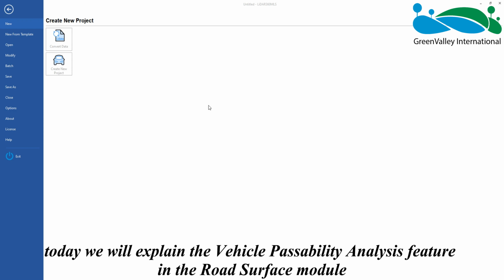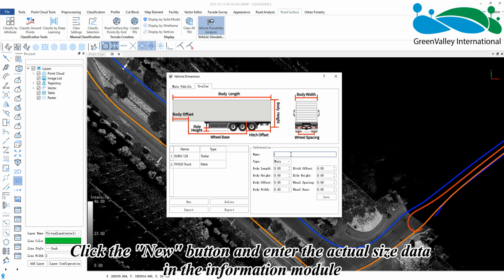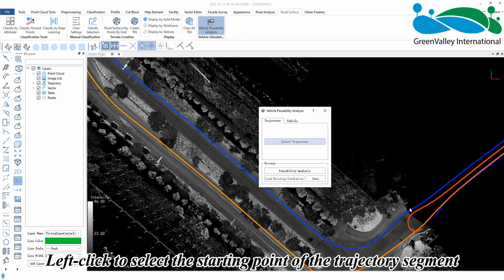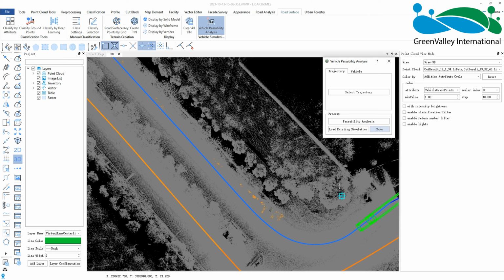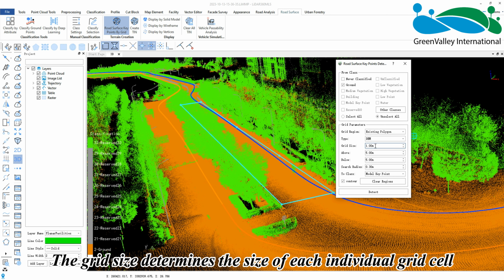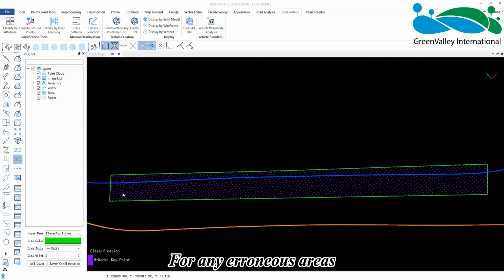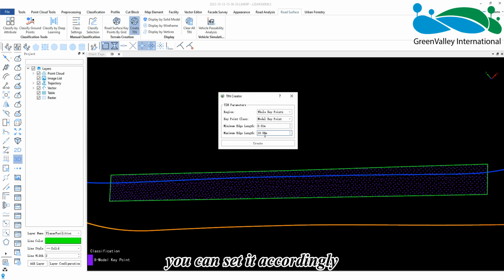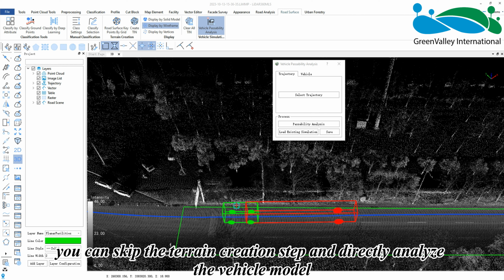48. Vehicle Passability Analysis- LiDAR360 MLS